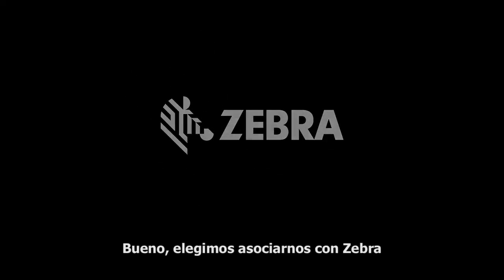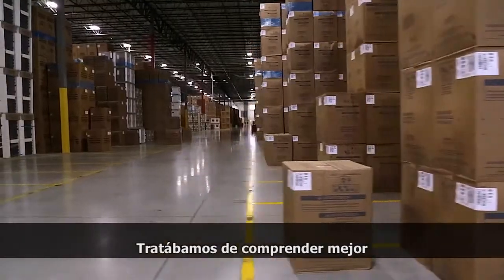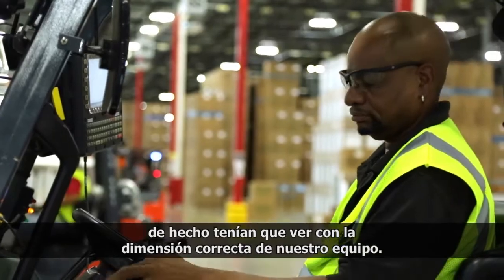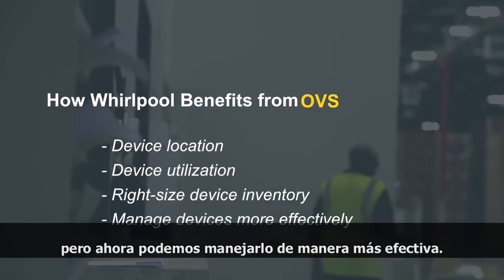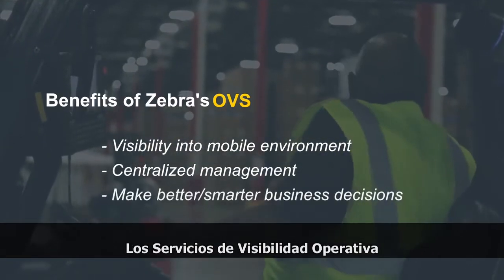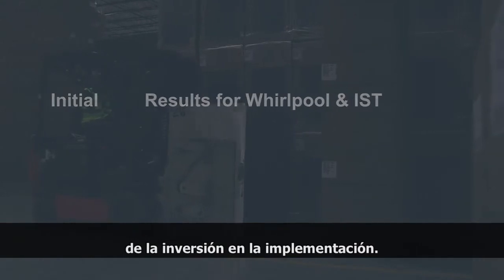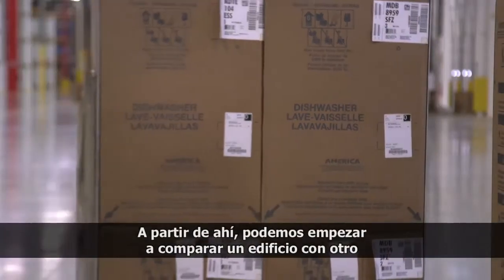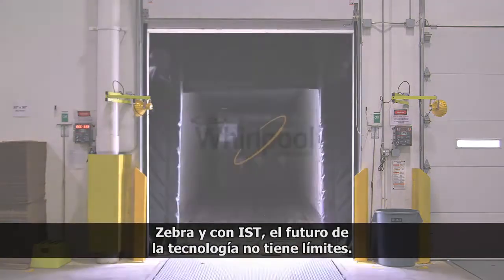Whirpool con soluciones de rastreo en su centro de distribución | (Español) | Zebra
Conozca cómo Zebra y la Tecnología de Servicios Industriales (IST) ayudan a Whirlpool a aumentar la visibilidad de los dispositivos móviles en los centros de distribución de los EE. UU. Así puede tomar mejores decisiones comerciales y más informadas. Para obtener más información visite